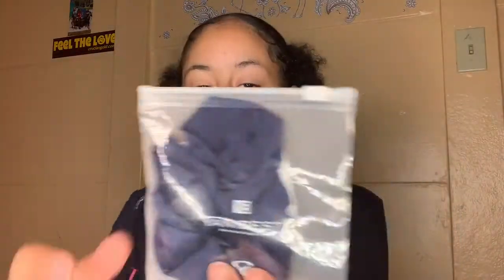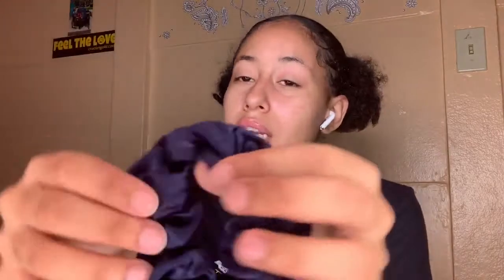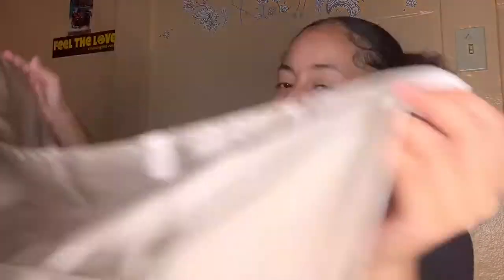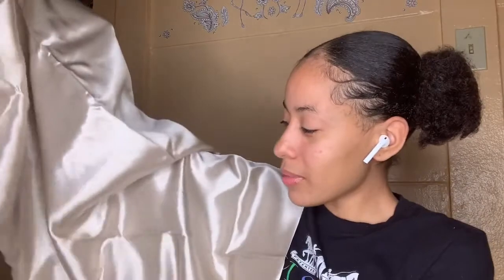YANIBEST Silk Bonnet, Pillowcase, Hair Scrunchie Review! 😻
Hey babies I will be reviewing this lovely company call yanibest🥰❤️ hope you guys enjoy this video!

YANIBEST
YANIBEST PREMIUM SILK PILLOWCASE INTRODUCTION :
80 Senior Technical Craftsmans bring 20 years of traditional weaving craftmanship, so called PREMIUM SILK ;
Traditional Craftsmanship: We have spent many hours in prototyping and testing and eventually we found this traditional craftsmanship could combine the shine, thickness, softness, and durability together;
Durable: PREMIUM SILK materials contributes for longer use , 2 or 3 months longer than ordinary silk pillowcase.
YANIBEST